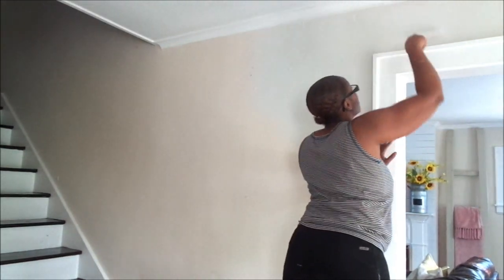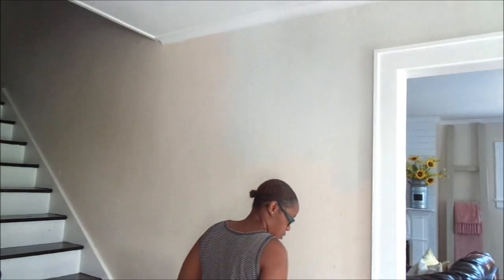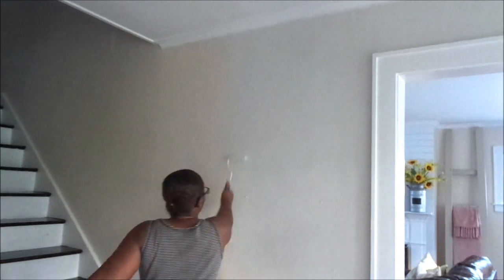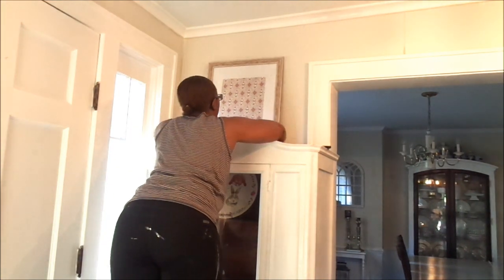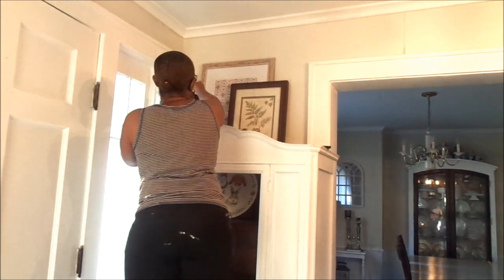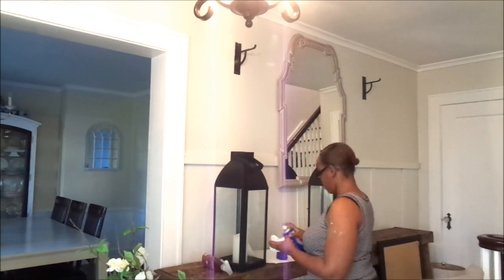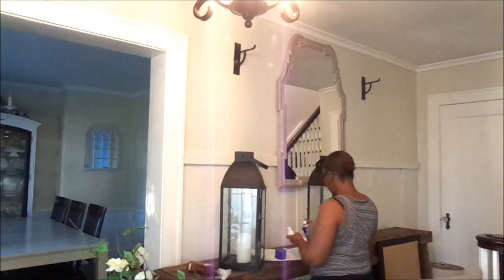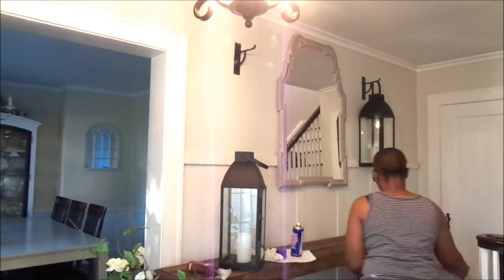SUMMER DECORATE WITH ME ENTRYWAY MAKEOVER 2020 | Farmhouse Entryway Decor Ideas | Summer House Tour